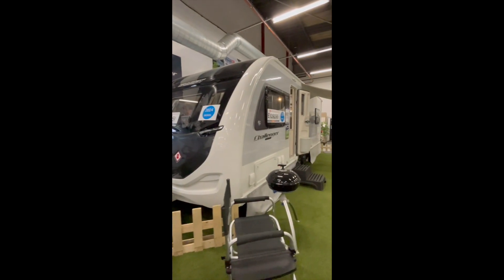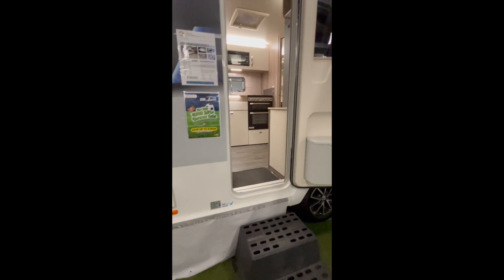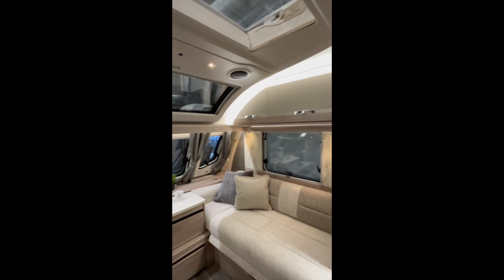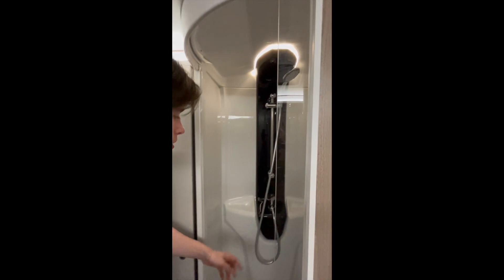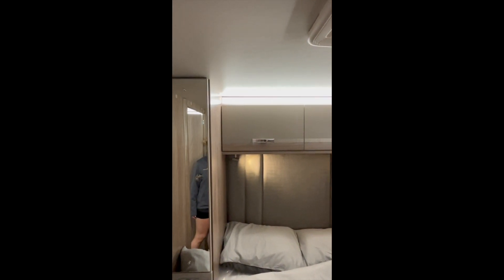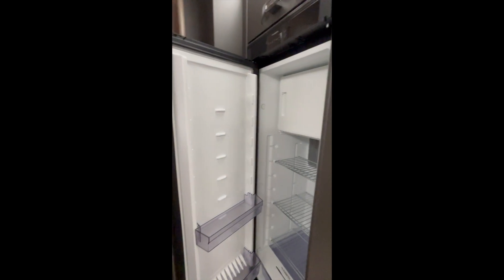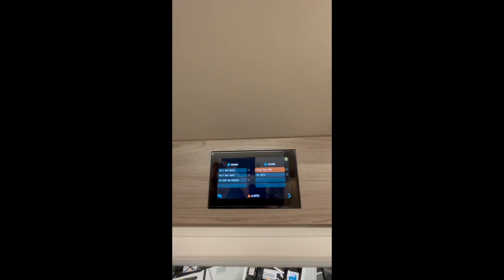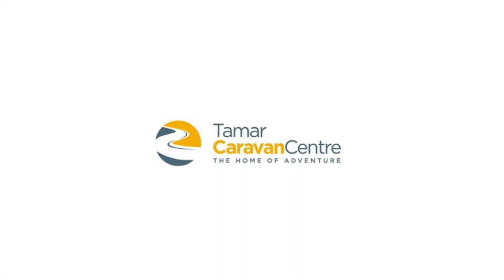Swift Challenger Grande 635 Exclusive TOUR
or give us a call.

We also have an online shop, offering your outdoor essentials.

We are an award winning Swift Caravan dealer based in Plymouth at the largest indoor caravan showroom in the South West.

Did you know we also have VW Campervans for sale?

We are a family run business, we pride ourselves on our reputation.

We serve Plymouth and the South West selling caravans and campervans, fitting towbars and servicing caravans, motorhomes and campervans.

We have a fully stocked shop and indoor showroom in Plymouth.

We look forward to assisting you start your new adventure.